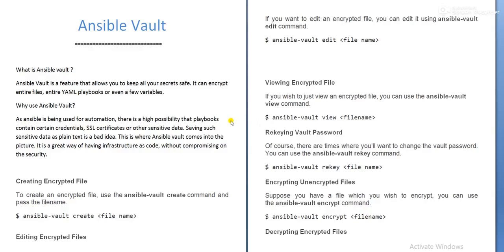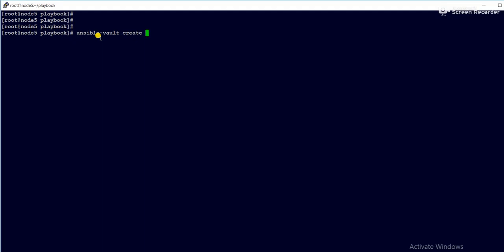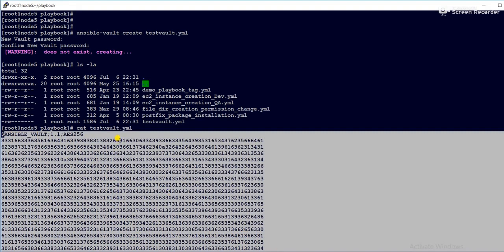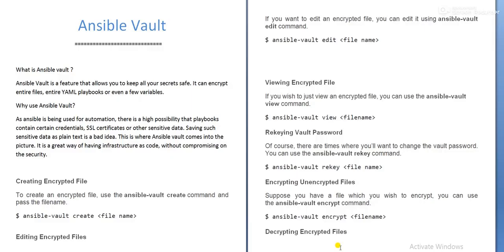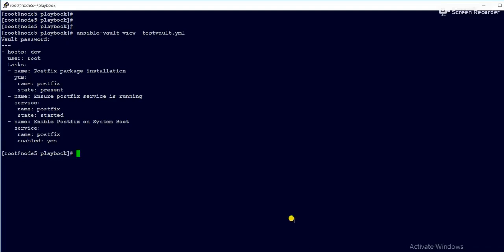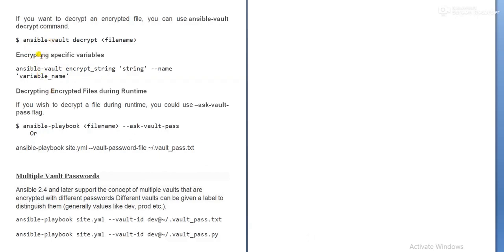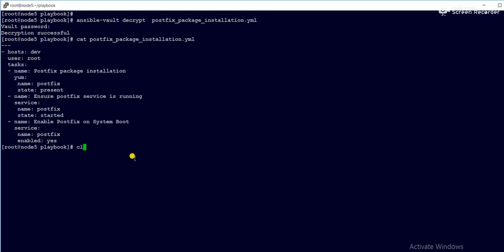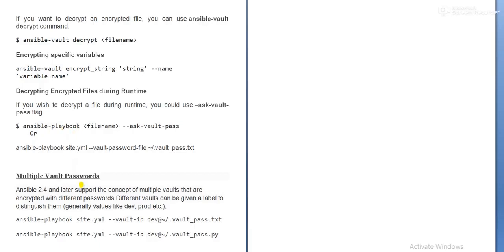Ansible Automation | How to Secure and Protect Critical Information Playbooks Using Ansible Vault.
Ansible Vault is tool provided by Ansible for encrypting/decrypting the secret information stored in the playbooks and files controlled under Ansible.  For example critical information such as passwords or ssh keys. With version 2.3 Ansible is capable to encrypt single values which was not possible earlier.